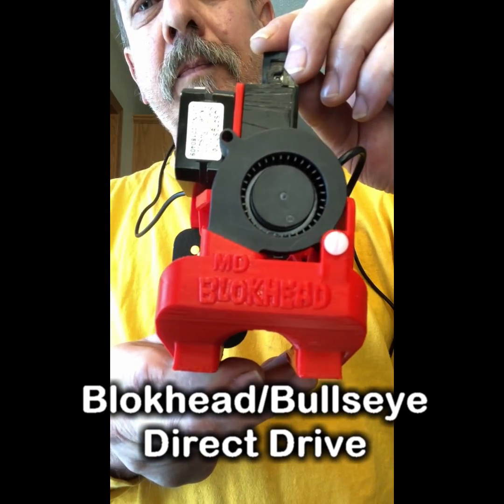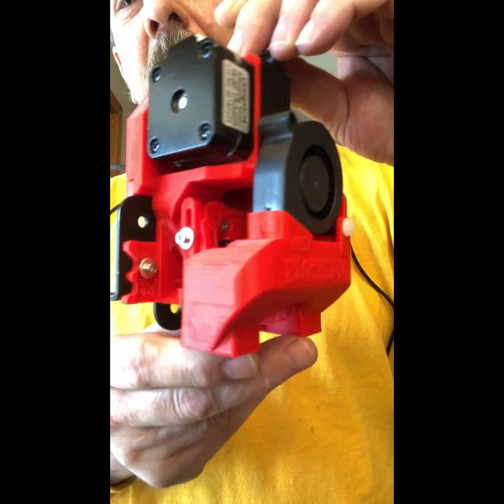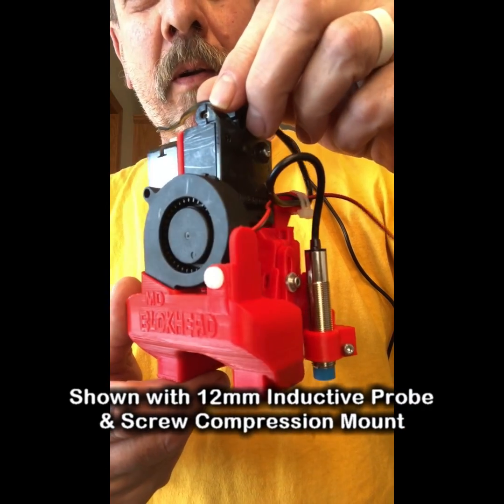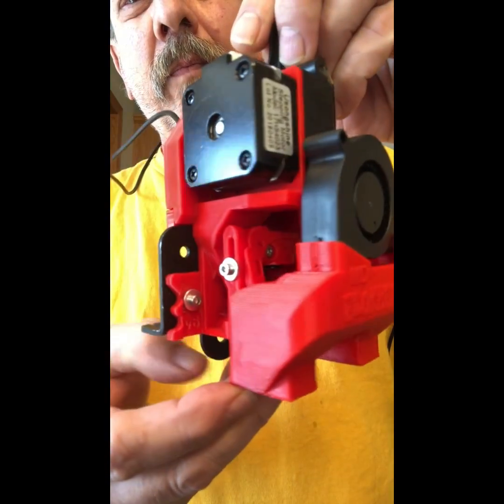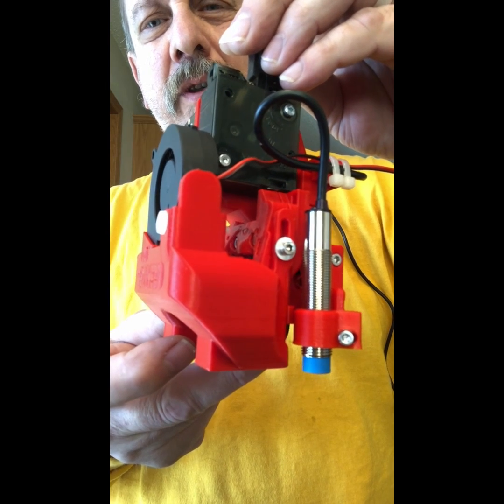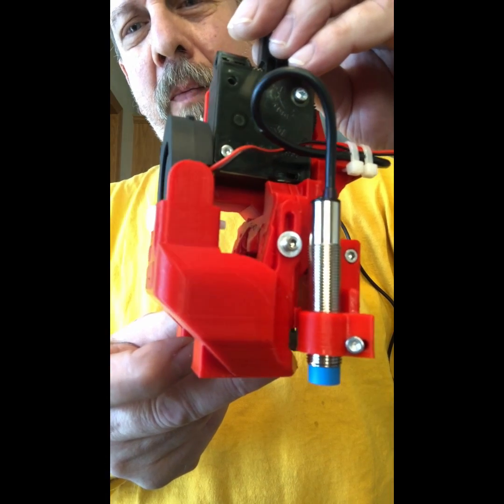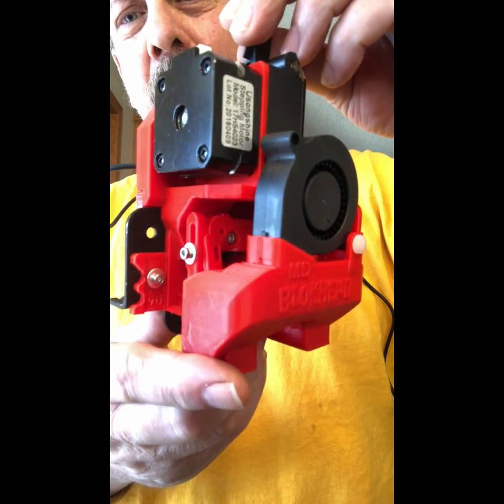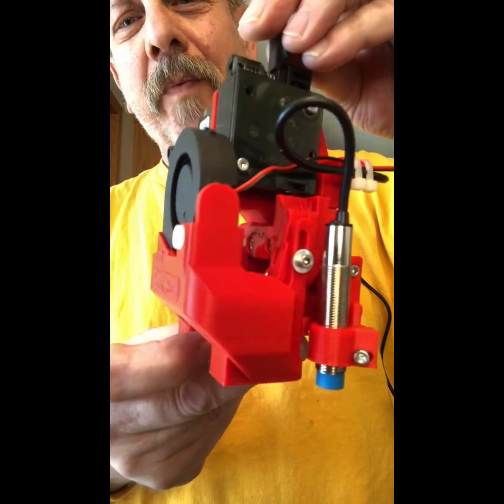Blokhead/Bullseye Direct Drive Teaser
New Direct Drive mount for BMG and Titan Extruders
Will fit all Creality/Tevo first gen bases (CR10,Ender3, etc)
Ender3 v2
Ender4
and others to come.